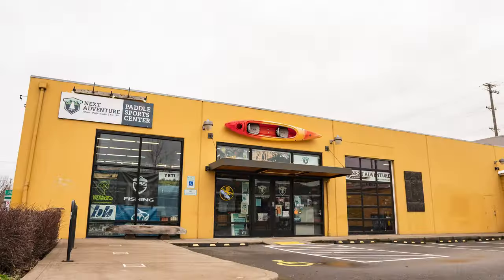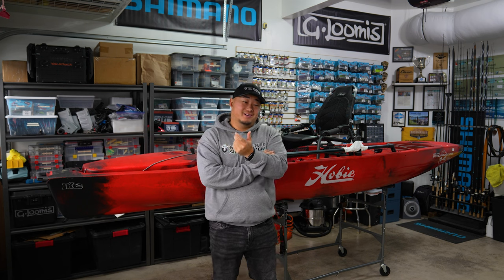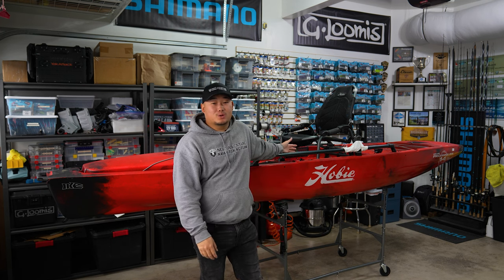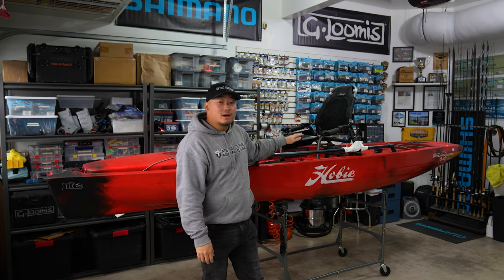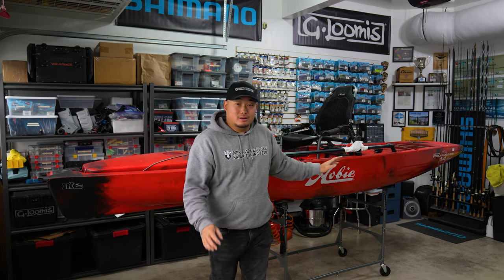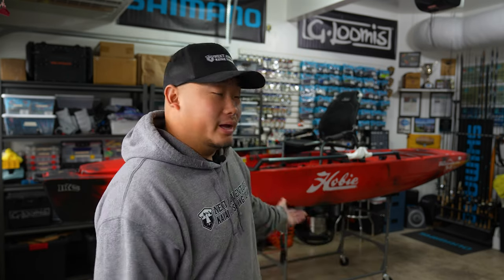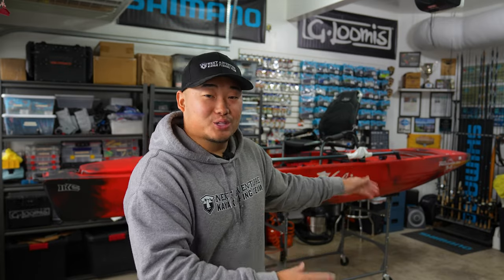This is the kayak I will be fishing in 2024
A little bit of a curveball to say to least! I'm honestly happy with my decision and I think this is the best platform for my style of fishing.

KAYAK ELECTRONICS LIST
Ram Mount
Hobie Mounting Plate
YakAttack 90 Degree Adapter (For Puck Mount)
1/2" Wire Loom
1/4" Wire Loom
YakPower 8 Circuit System
YakPower White LED
YakPower Red LED
SAE Connector Plugs
Dakota Lithium 18Ah Battery
Dakota Lithium 54Ah Battery

Lowrance Active Target 2
Through Hull Grommet

YakAttack Torqeedo Throttle Mount
Cam Cleat
Stainless Steel Pulley
Hobie Handle (similar)
Grass Cutter

BerleyPro Prison Pocket
Hobie H-Rail Kit (Custom Bow H-Rail)
YakAttack Mighty Bolt (Custom Bow H-Rail)
Hobie Hatch Bucket
YakAttack VisiCarbon Pro
YakAttack BlackPak Pro
LED Bow Lights

GOPRO SETUP
GoPro Hero 10
6' USB C Cord
Portable Power Bank
Silicone Rainproof Putty
YakAttack PanFish Pro

TRAILER BUILD LIST
Trailer Light Kit
Led Rock Lights
Side Marker Lights
Steel Tie Down Rings
7-Way to 5-Way Adapter
EMT Conduit Piping (bunks)